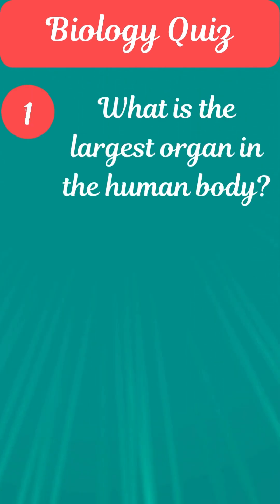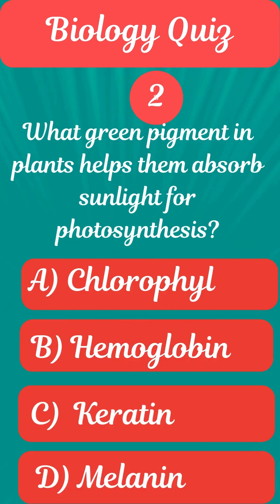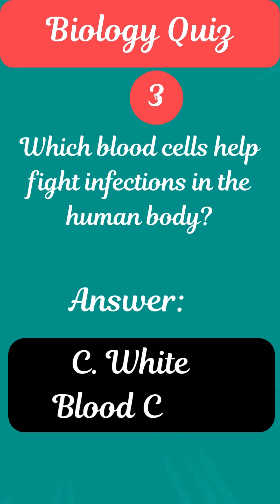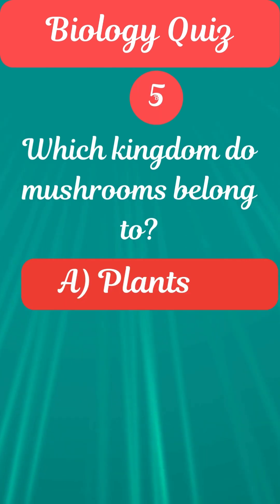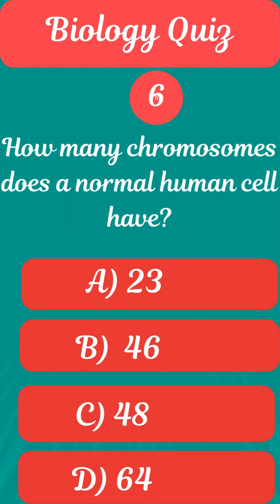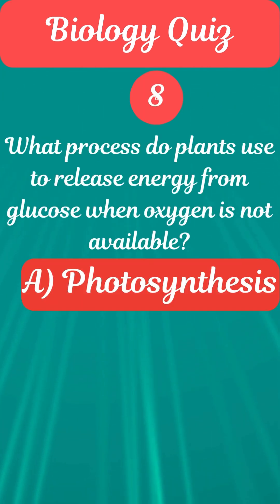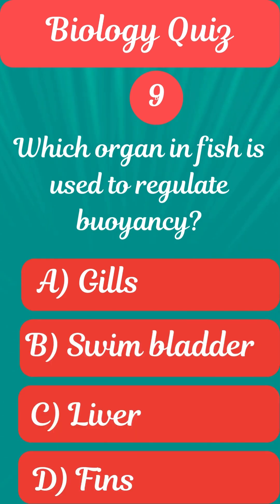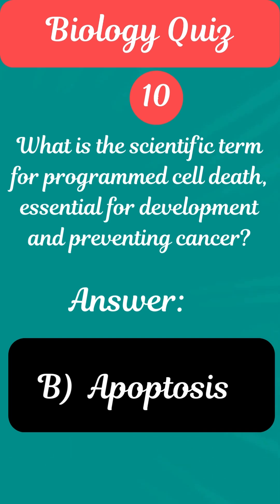Ultimate Biology Quiz 🧬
Think you know your biology? 🌱🧠 Test your knowledge in this fun quiz that starts off easy and gets harder with every question! From human anatomy to plants, cells, and animals, this challenge has it all. Can you answer the EXTREME final question? 🔥

👉 Drop your score in the comments and challenge your friends!